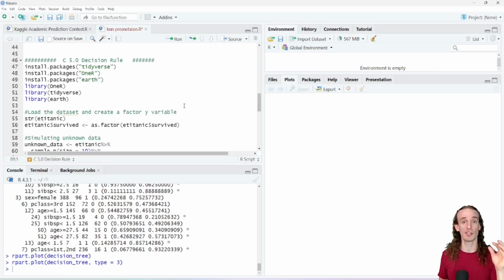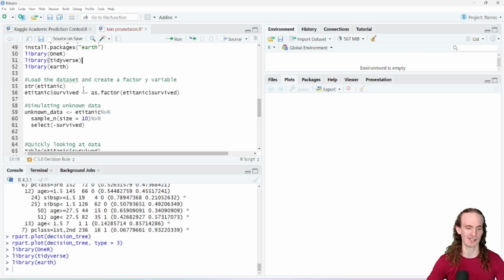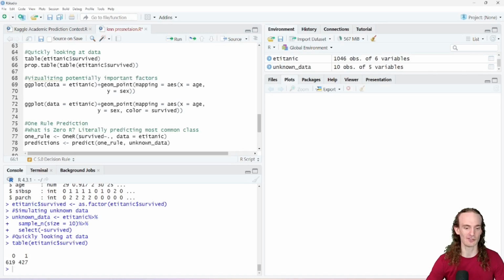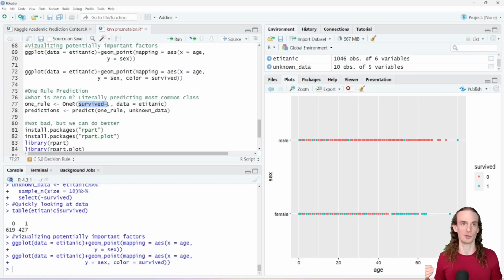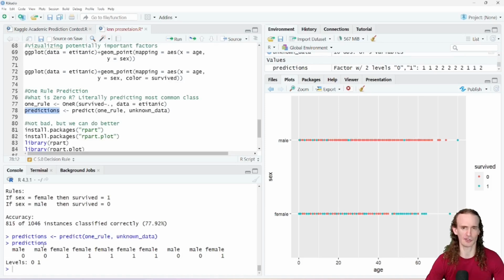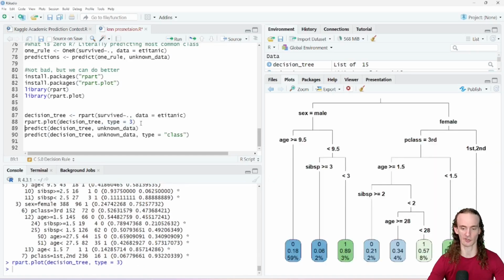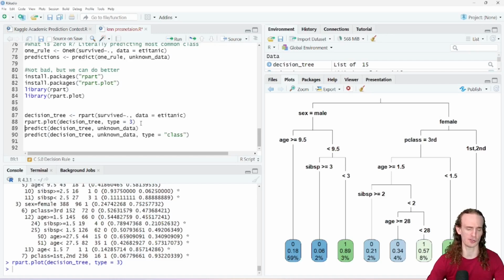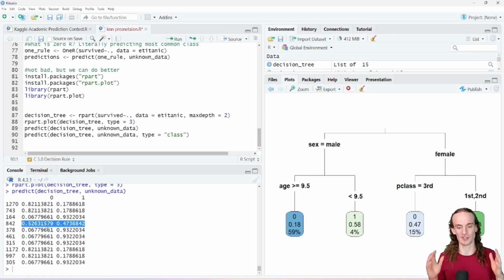Decision Trees, Data, and the "One Rule" Classifier in R - R Programming Tutorial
Detailed statistics are great for making accurate predictions, but sometimes, we just want a quick "Rule of Thumb" that we can use to make data driven decisions. In today's post, I will show you how to use the OneR package and rpart packages in the R programming language to quickly generate one rule classifiers and to create more complex decision trees.